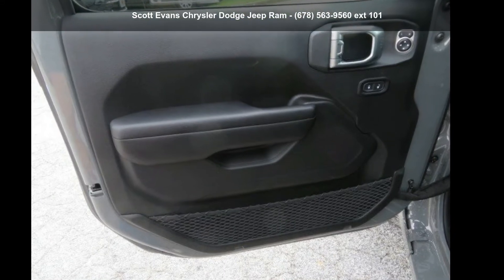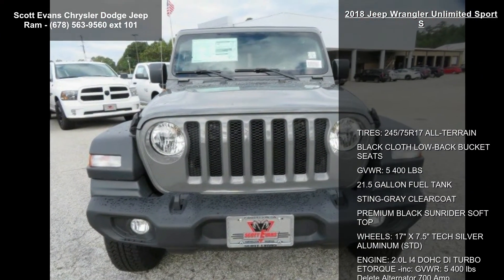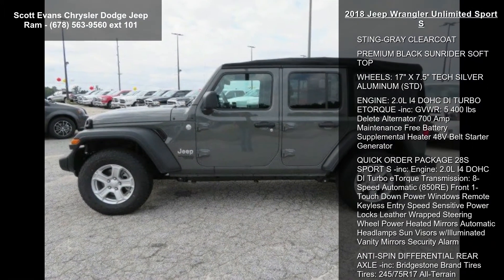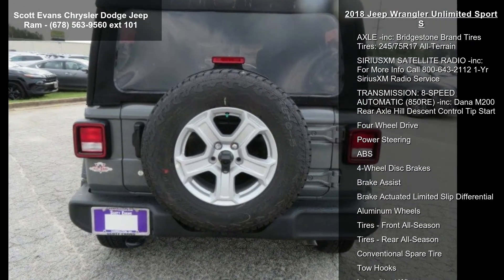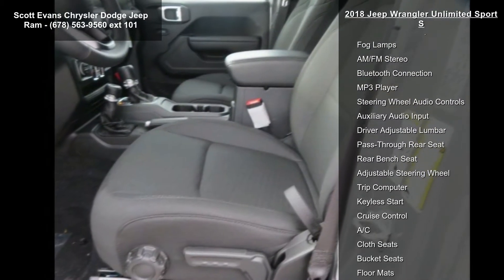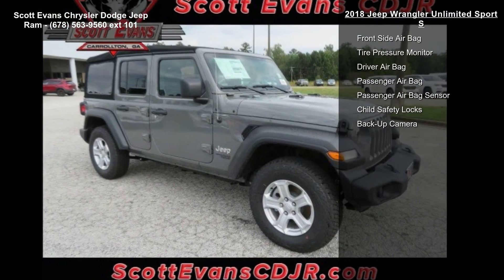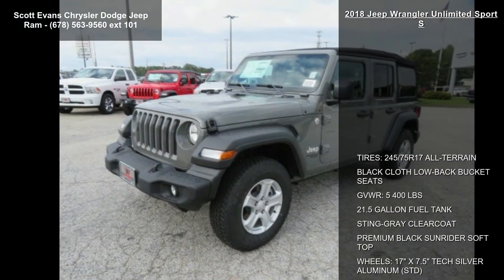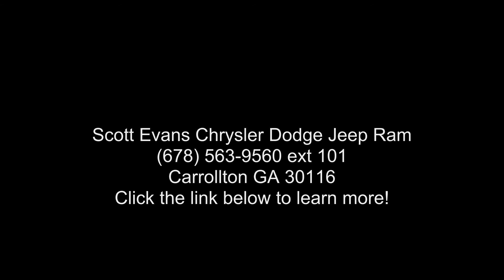2018 Jeep Wrangler Unlimited Sport S